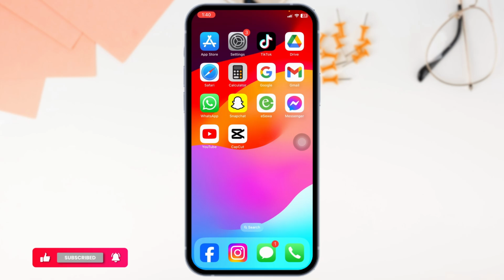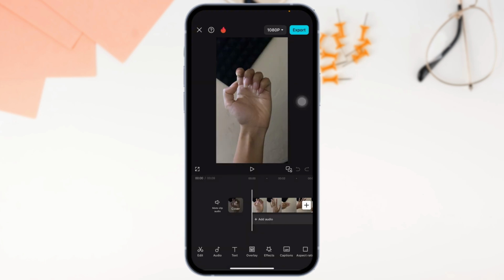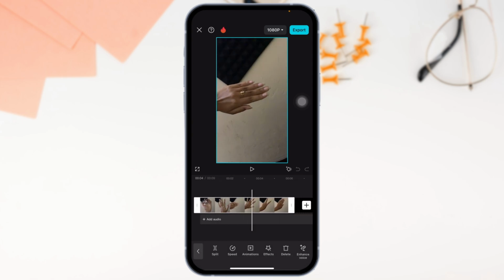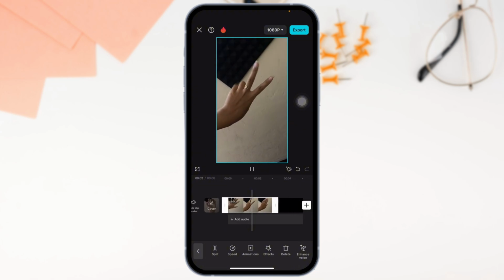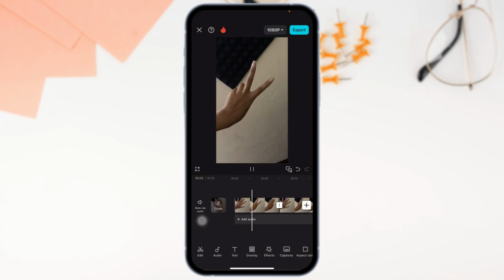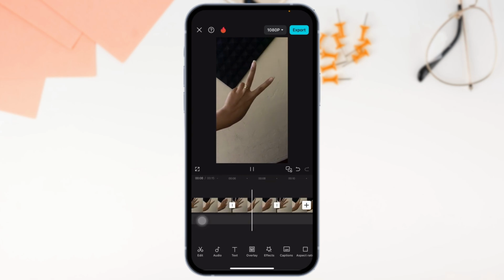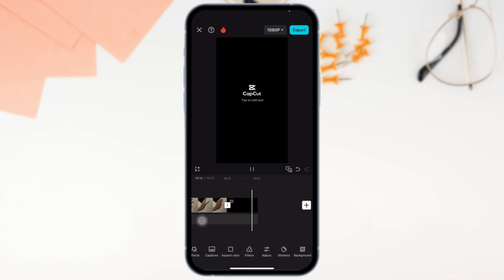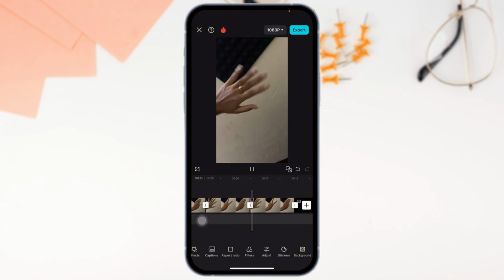How To Add A Boomerang Effect To Your CapCut Videos (2024)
Want to create fun, looping effects in your CapCut videos? This guide will show you how to add a Boomerang effect to your videos easily in 2024.

In this video: 0:00 - Introduction 0:05 - How To Add A Boomerang Effect To Your CapCut Videos

Learn how to use CapCut’s editing tools to create Boomerang-like effects, perfect for adding a creative touch to your content. Ideal for users looking to enhance their videos, this tutorial makes the process simple and engaging.

Create eye-catching videos with the Boomerang effect on CapCut in 2024!